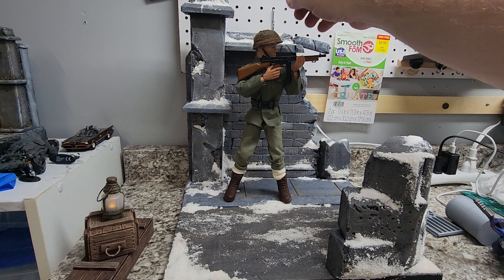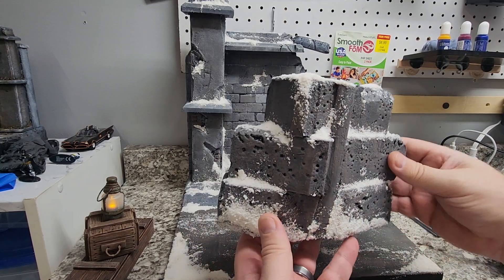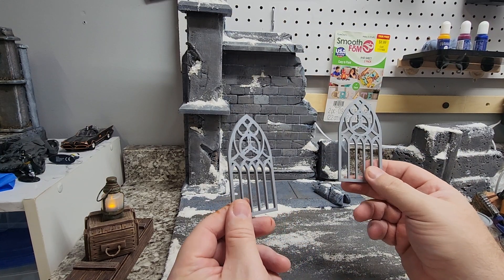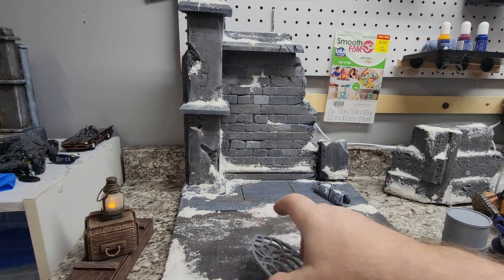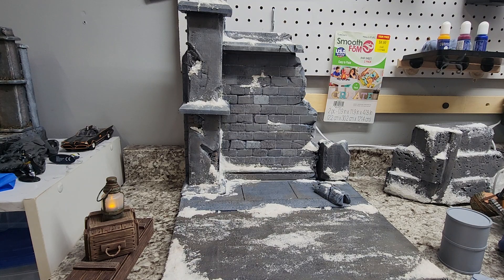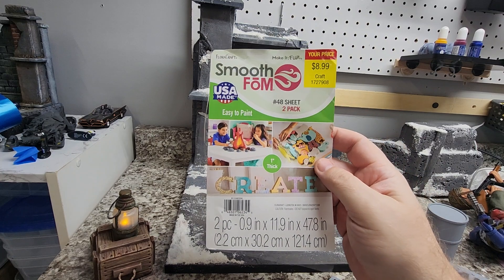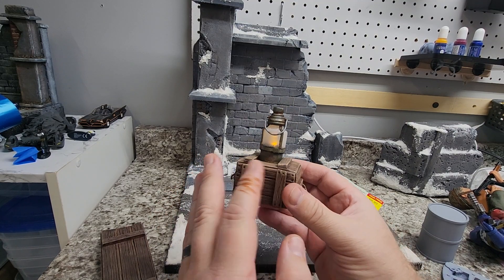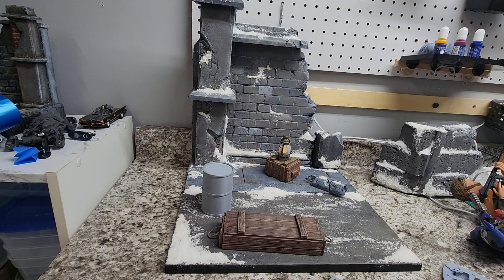custom 1/6 scale diorama, custom crates, Warhammer, custom lantern, commissions